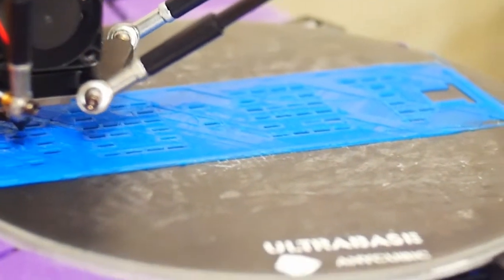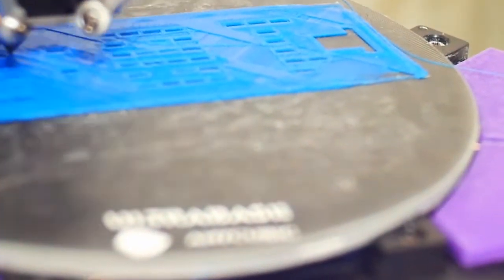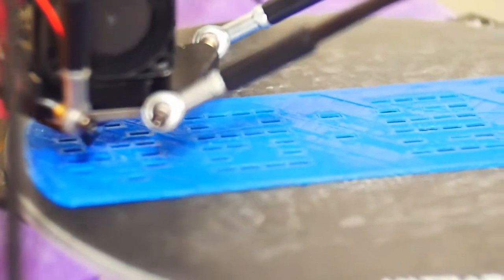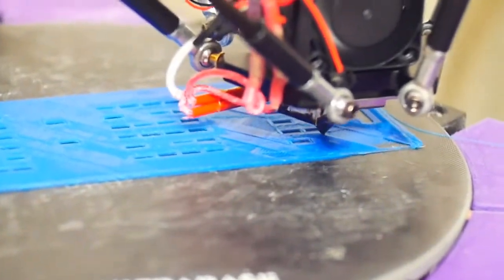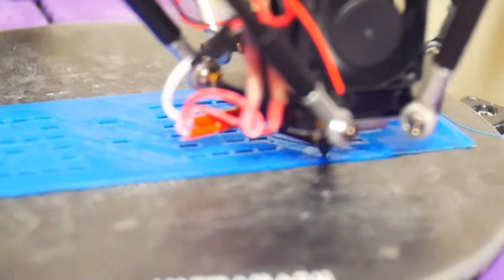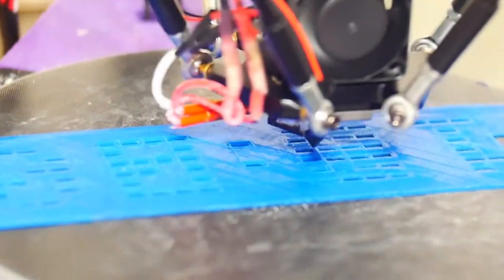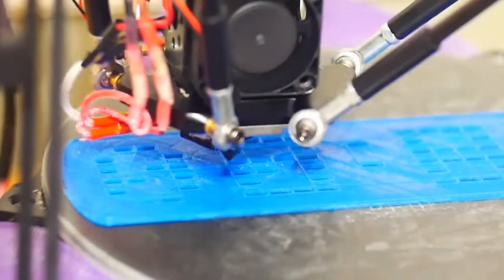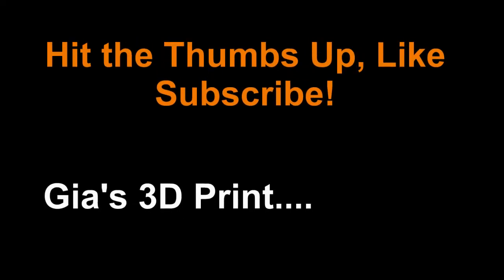gias 3d print episode 4 Sundial and non Sticking on Ender 3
I print the difficult sundial digital clock and bitch about endless bed issues with Senor FLOPPY aka the creality ender 3